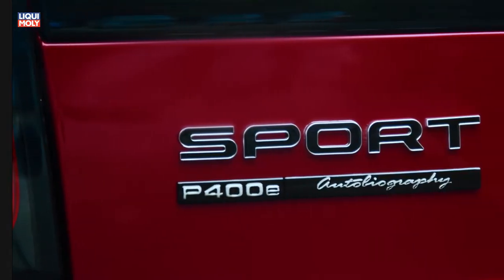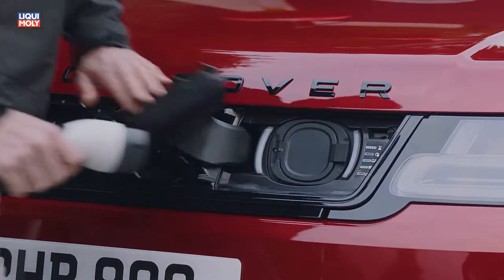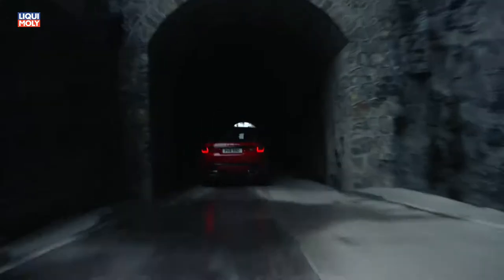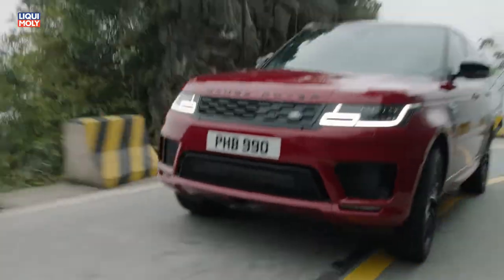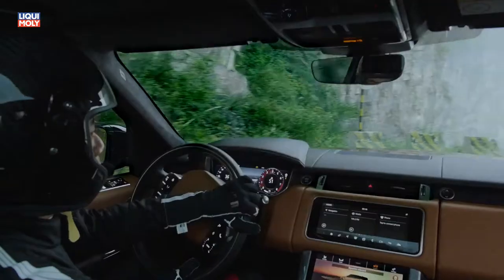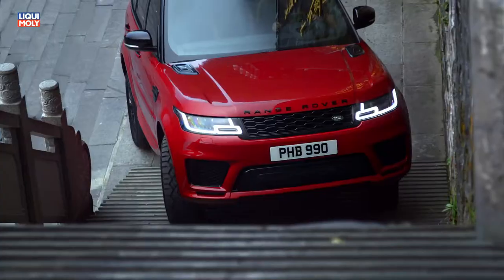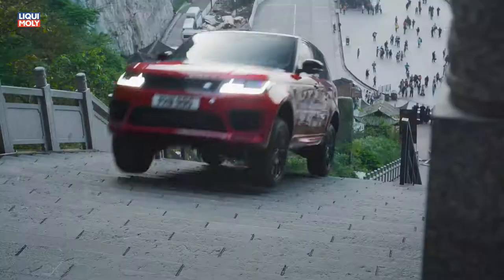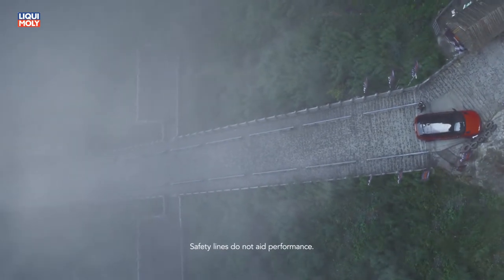Onlinemotor Range Rover Sport 2018 Dragon Challenge Kommentar engl